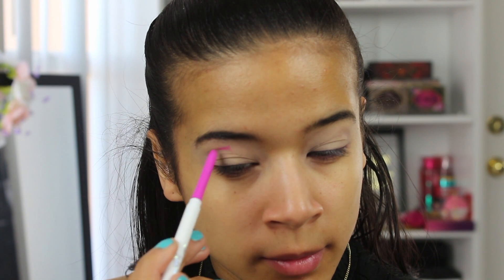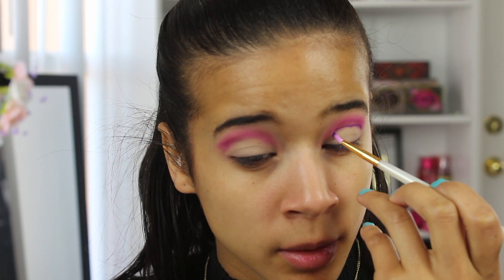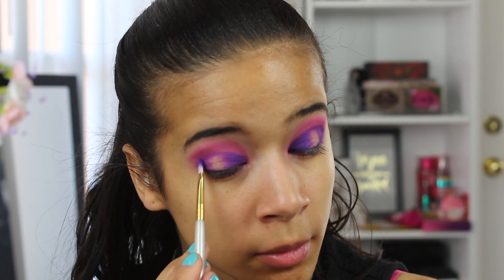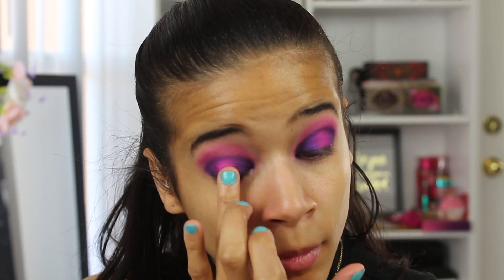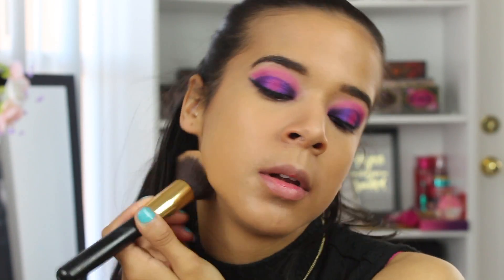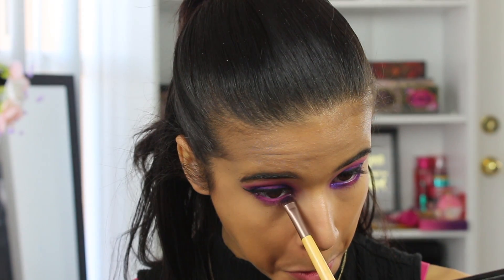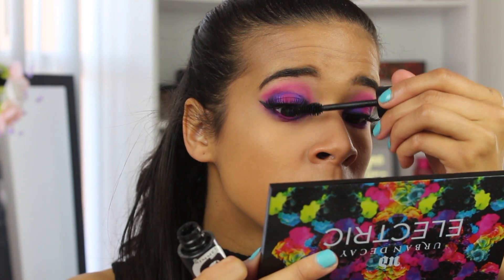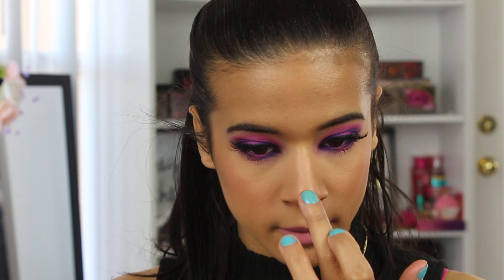Alice Through The Looking Glass: Look 1- Classic Cheshire Cat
Hello everyone. I hope you enjoy this video. I was so happy when I read all my comments in my last video and in my giveaway form. So I decided to create a look using the palette.

I used both Urban Decay electric palette and Alice Through The Looking Glass. but if you do not have both feel free to use one or the other.